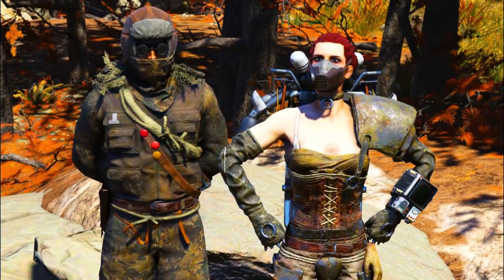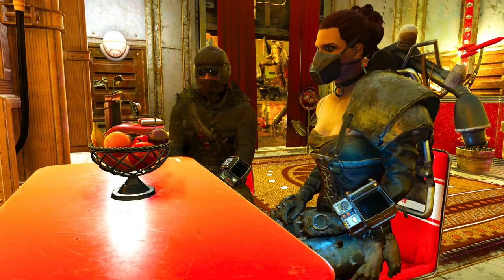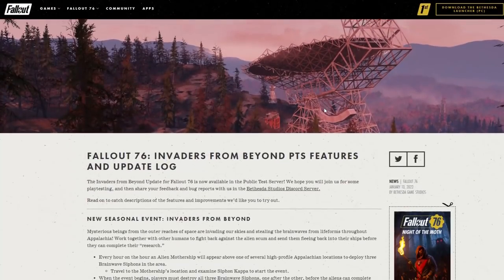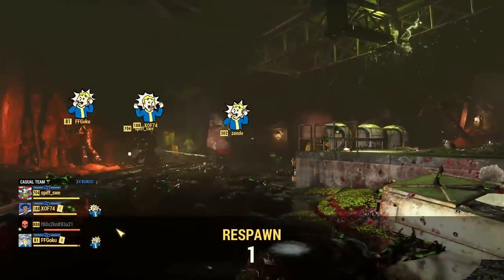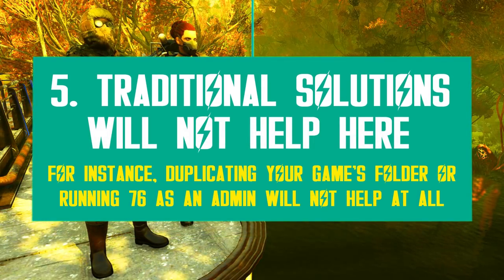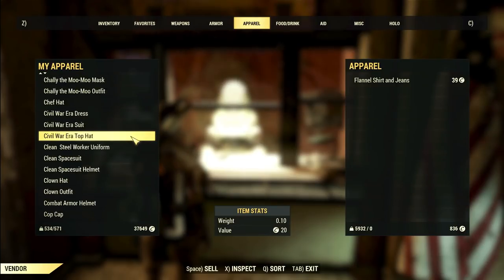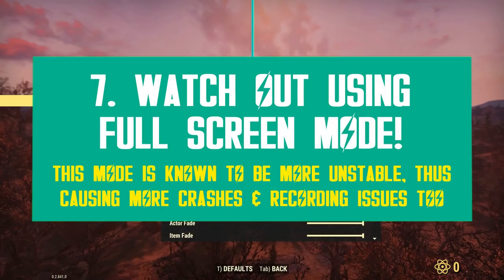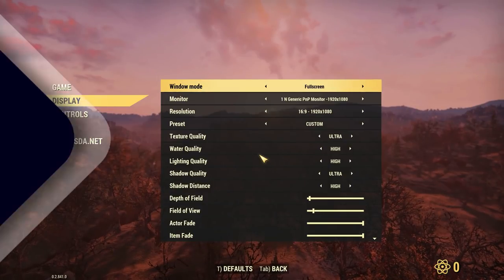Multi-Client Options Gone with Update 33 But There is a Solution! | Feature Overview | Fallout 76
With the upcoming Fallout 76 Patch 33, players can no longer open multiple clients as they used to since the beta times. But is this multi-client options change actually intended or is it just another nasty bug? In this video, I unveil everything the community has discovered so far about this unexpected change.

Moreover, I also share my test results which eventually allowed me to find a reliable solution to access multiple clients once again. Check it out!

⌛Timestamps:
00:00 - Intro & Come Back Speech
01:41 - 1. Players Can No Longer Open Multiple Clients At Once (As Per Usual)
03:01 - 2. Is This an Intended Change or Just Another Bug?
04:09 - 3. Dataminers Suspect the Issue is an Access Bug
05:51 - 4. The Message of the Day Box Could Be the Culprit
07:00 - 5. Traditional Solutions/Fixes Do Not Help
08:14 - 6. How to Bypass the Issue and Access Multi-Clients Again?
10:49 - 7. Fullscreen Mode Has Some Huge Cons
11:54 - Outro